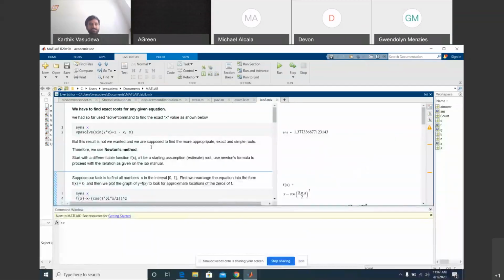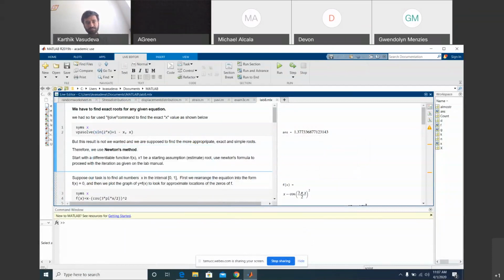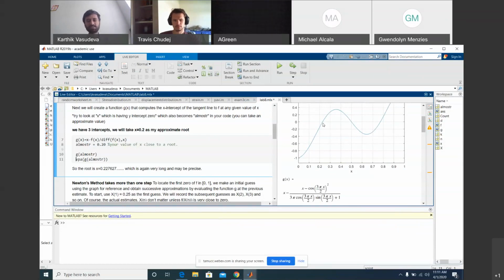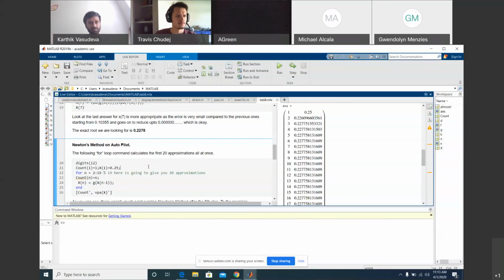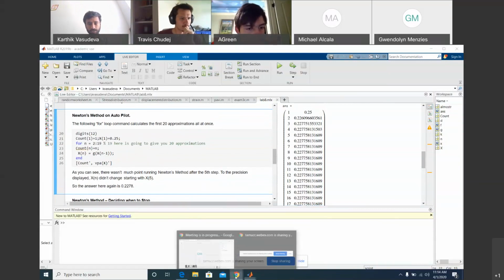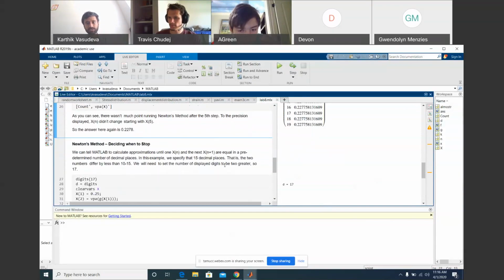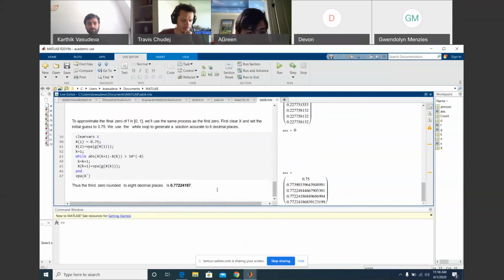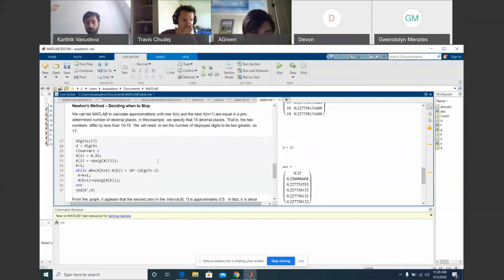Lab 8||Newton's Method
This video is a webex meeting on Newton's Method for Calculus I students,